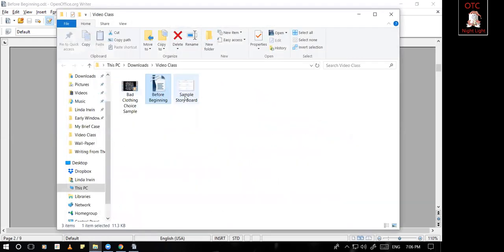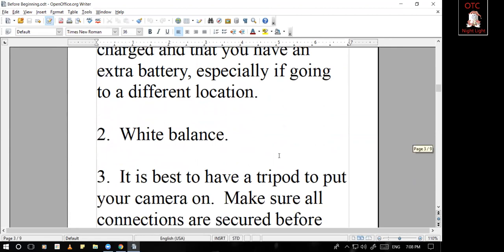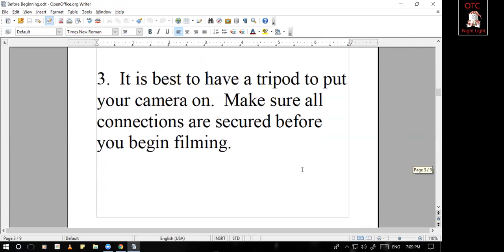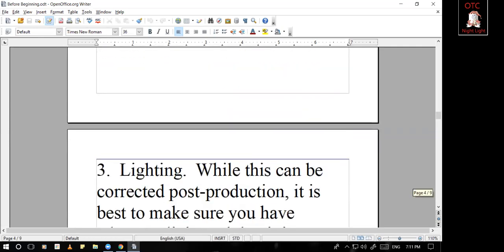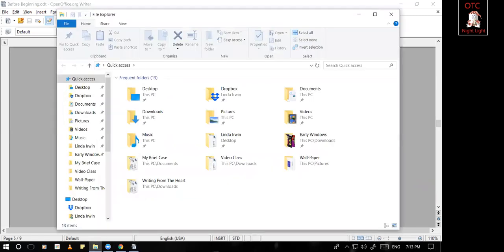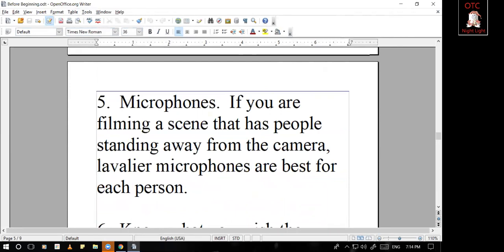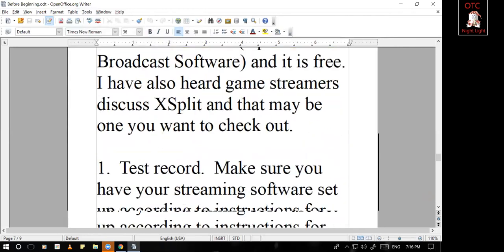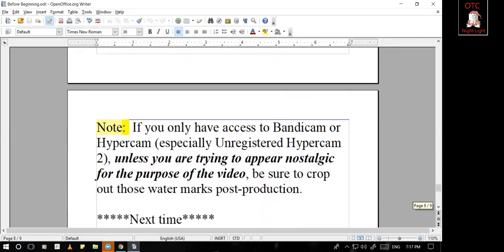late night 22318